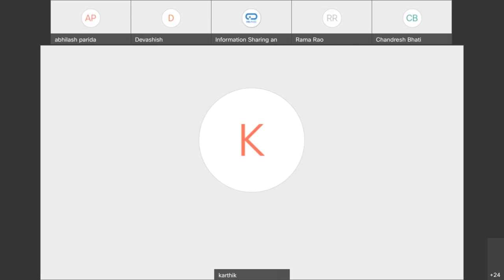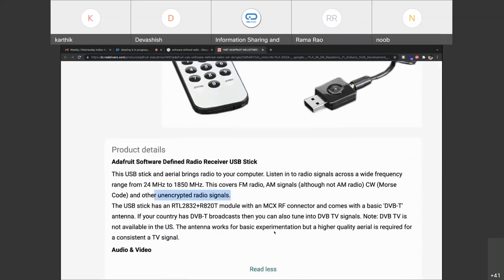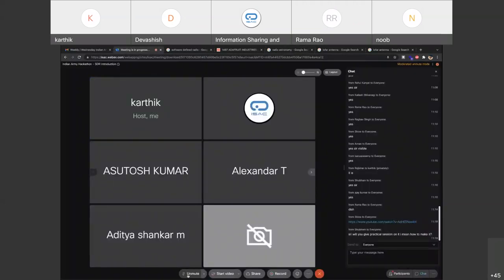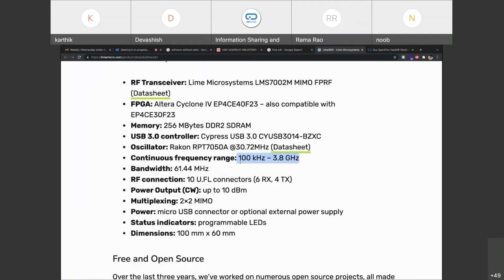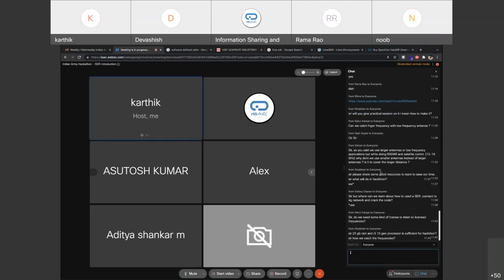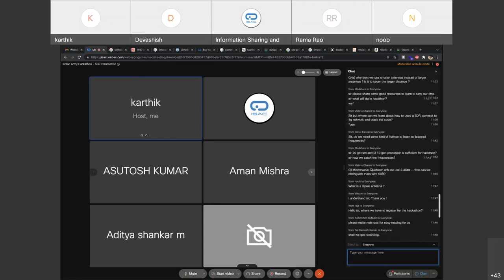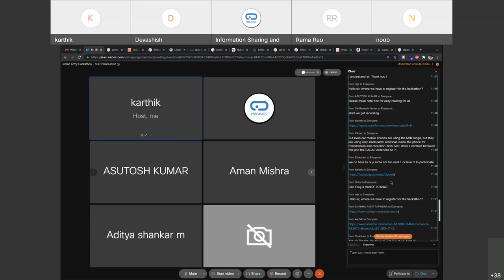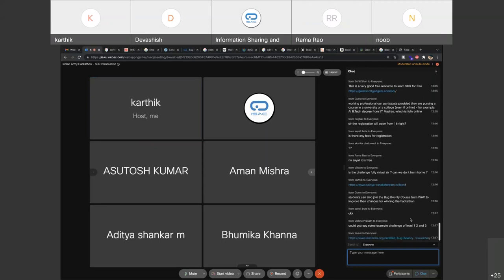Indian Army Hackathon SDR Introduction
Indian Army Hackathon SDR Introduction by ISAC India